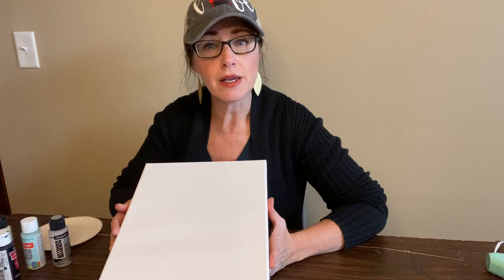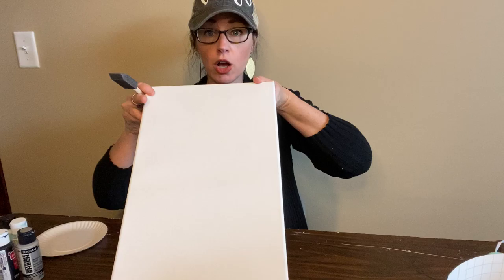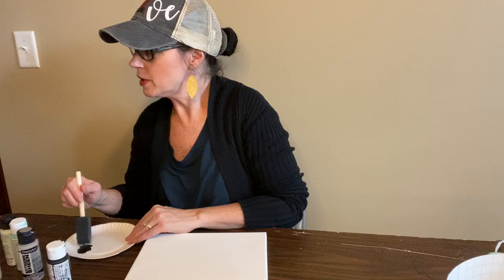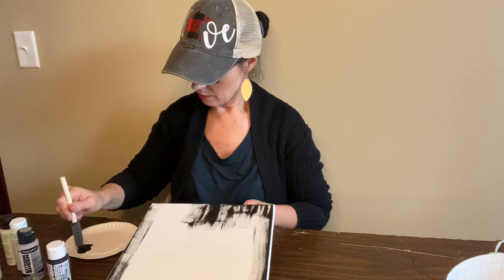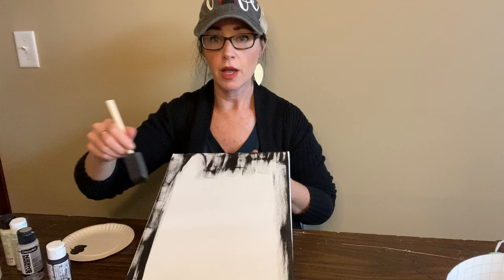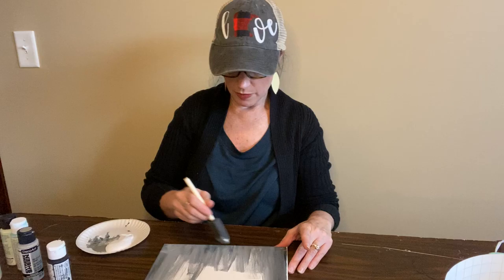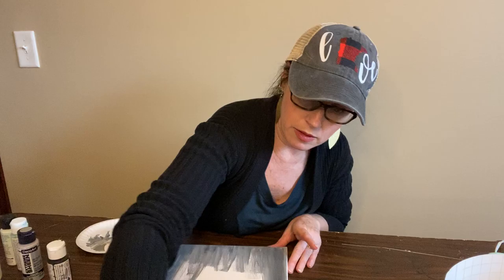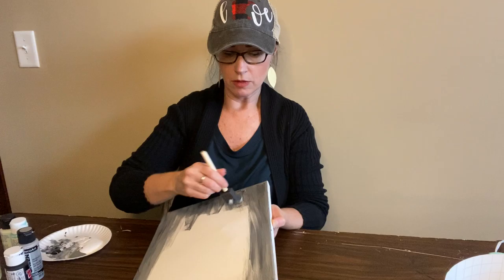Ballet Dancer on Canvas Pt.1